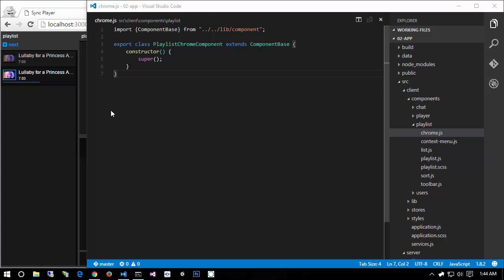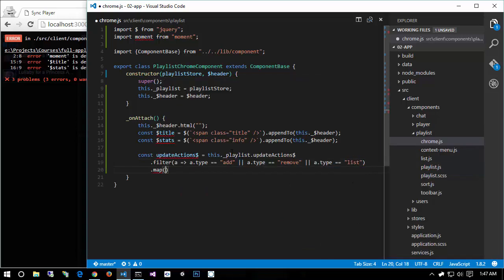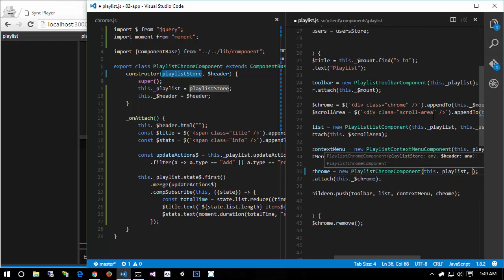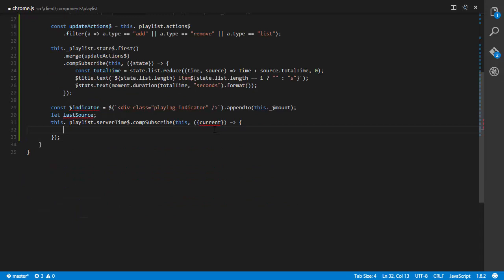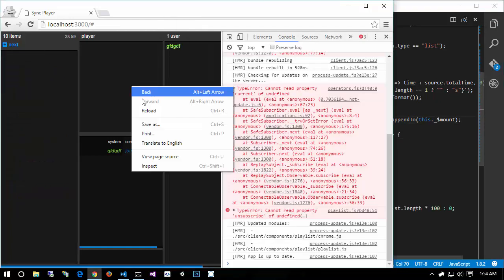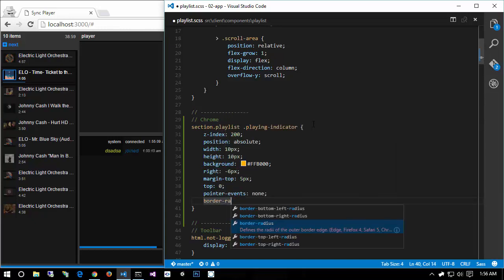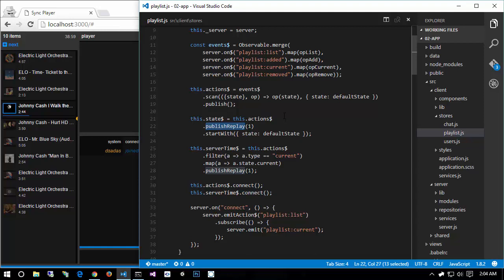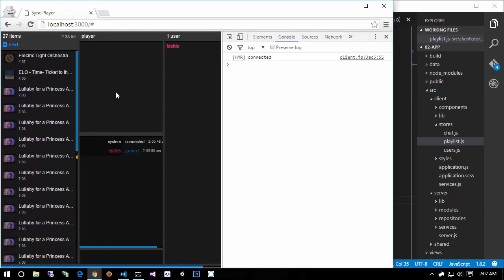🔴 Playlist Chrome • Playlist Feature • JavaScript Programming • JavaScript Tutorial • (Pt. 53)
00:00 - Implementing a Chrome Component for Playlist Navigation
02:15 - Calculating the Total Duration of a Playlist
04:32 - Creating a Playlist Indicator
06:44 - Animating the Playing Indicator
08:59 - Styling the Playing Indicator
11:15 - Debugging the State Publishing Problem
13:43 - Adding a Scroll Bar and Playing Indicator

Learn JavaScript Programming - Playlist Feature: Playlist Chrome.

This video shows the implementation of our playlist "chrome" - or a component that manages the outside visuals of our list.